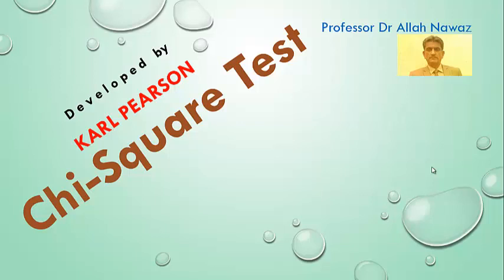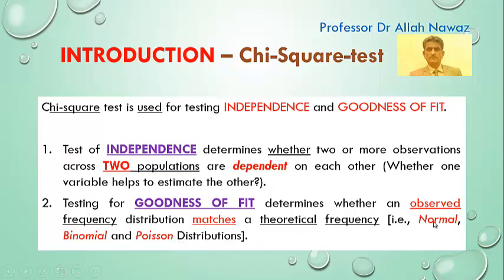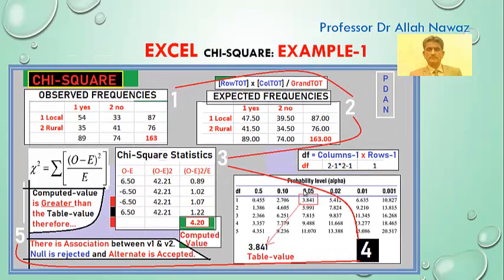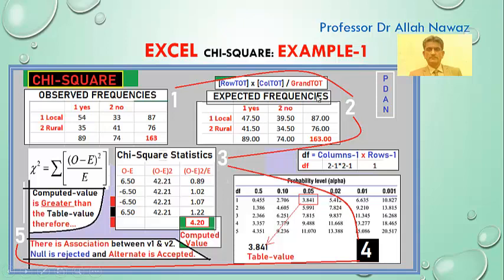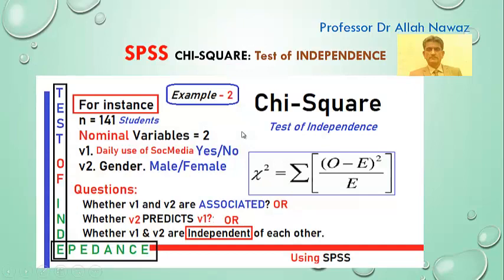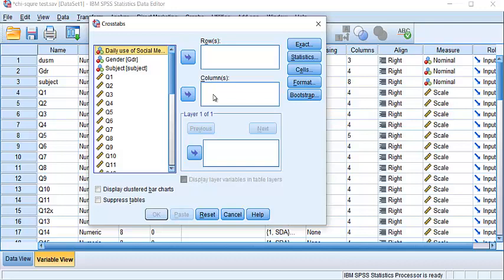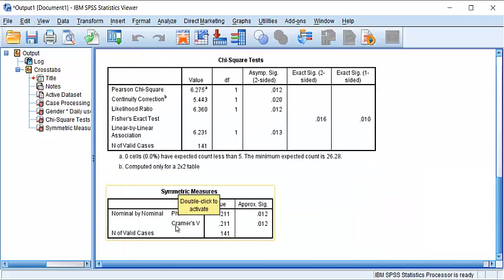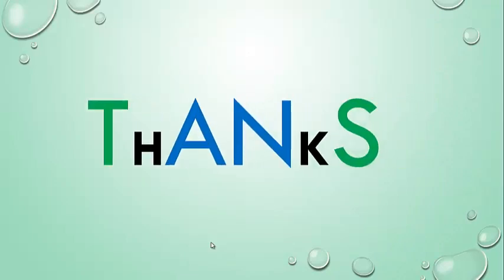SP25 CHI SQUARE TEST OF INDEPENDANCE